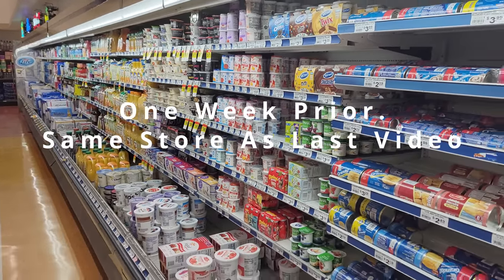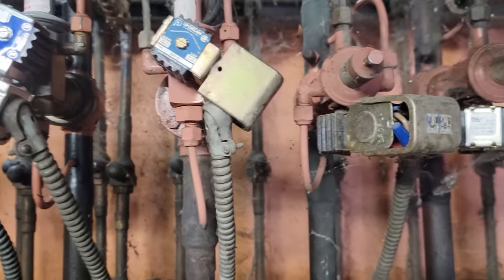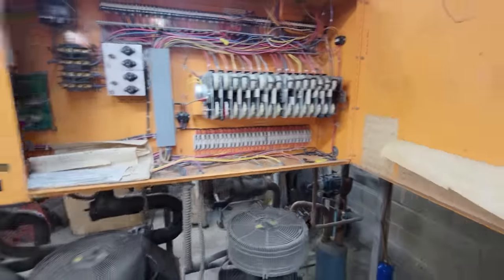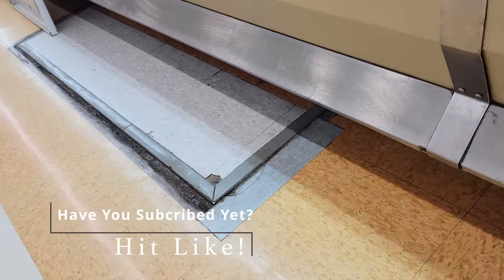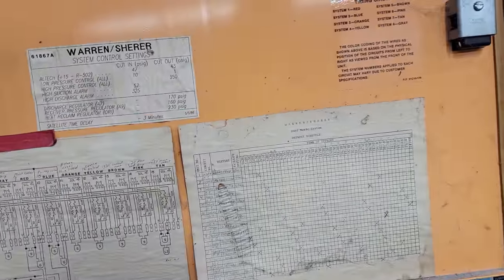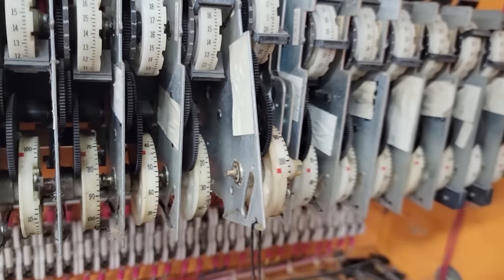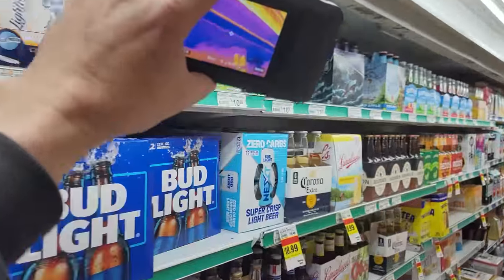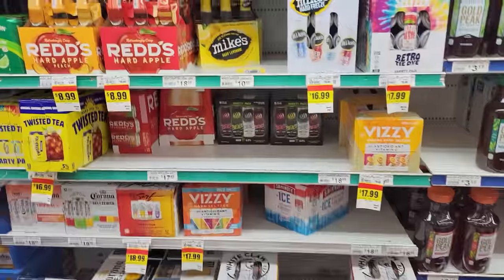Dairy Case Warm Wheres The Control?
This service call was a week prior to the last video of the grocery store call I posted 4/2/2023. The complaint was four cases were running warm. Even though they said the thermostat was located in the canopy, I could not find it. After looking for a while I finally found it...

5 Gallon Bucket Topper and Organizer